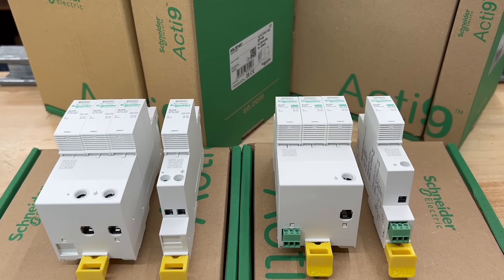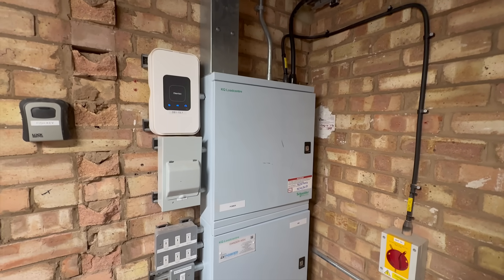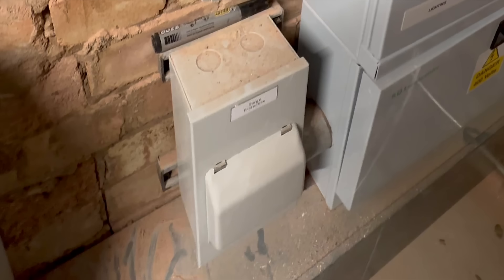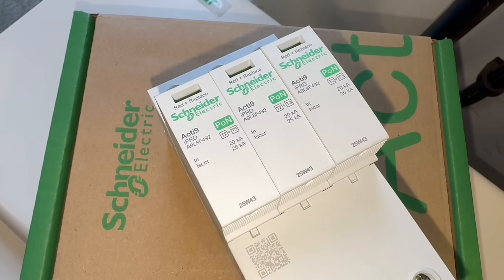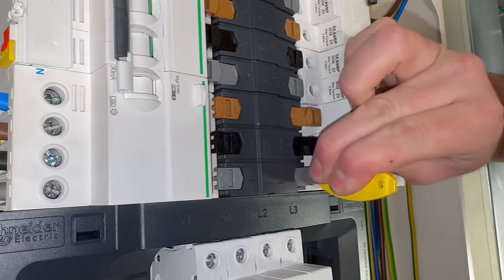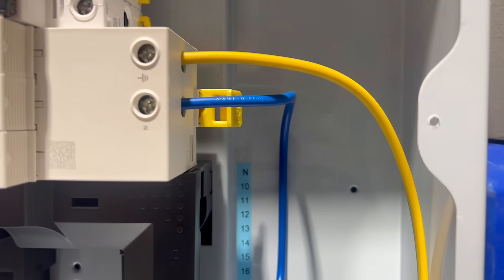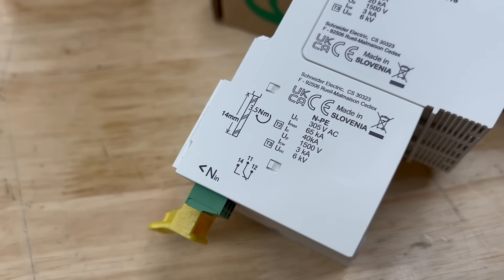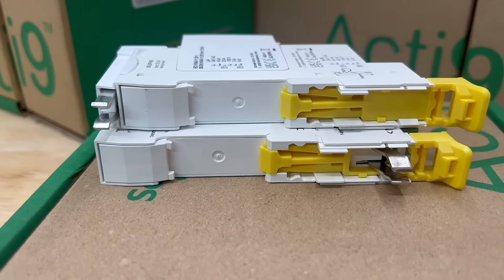Schneider Just Rewrote the SPD Rulebook...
Schneider Electric has launched a surge protection device that connects directly to the busbar and doesn’t need a dedicated MCB. In this video, we explain how it stays compliant, how it protects the installation if it fails, and why it solves real problems in commercial and industrial distribution boards. We cover limitations, installation requirements, earthing, upstream device conditions, and where this approach makes sense on site.

==AD

Time Stamps ⏱️
00:00 Schneider Just Rewrote the SPD Rulebook...
00:20 Why SPDs normally need an upstream MCB
01:20 How Schneider eliminates the MCB
01:39 Real-world SPD installation issues
02:23 Benefits of the new direct-to-busbar design
03:00 Installing the SPD in an Isobar board
03:40 How things have changed since our original install
04:22 Connecting up to a KQ DB
04:50 Internal protection and failure indication
05:30 Ratings, earthing systems, and variants
06:00 Single-phase options and final thoughts